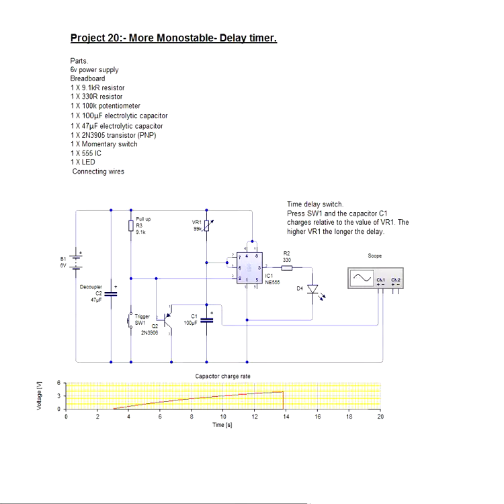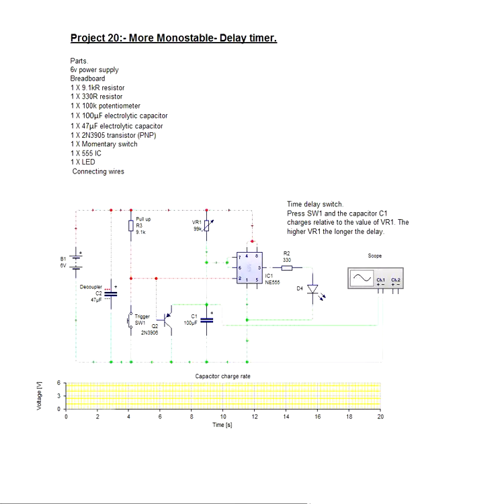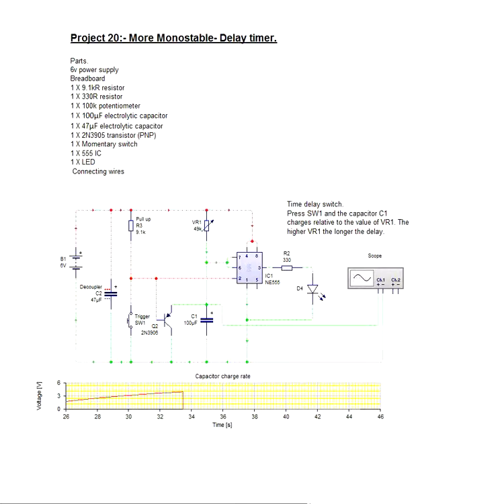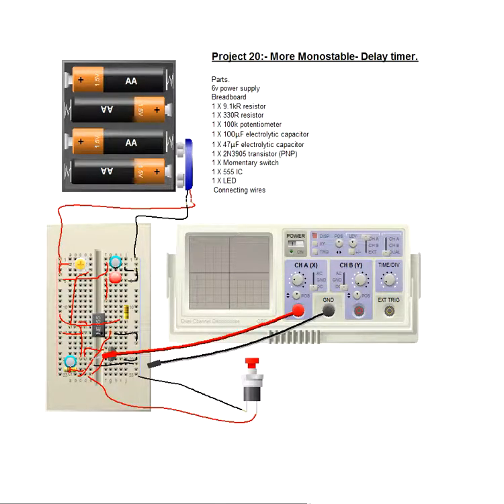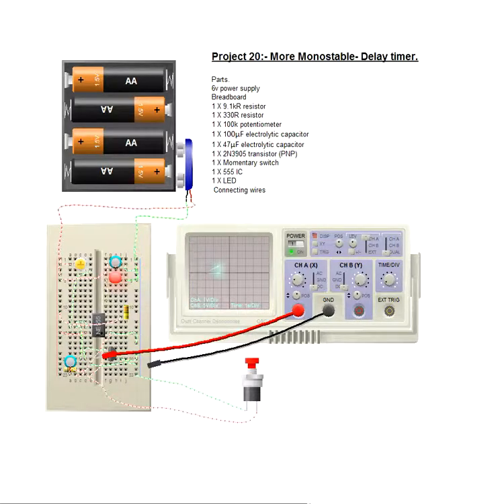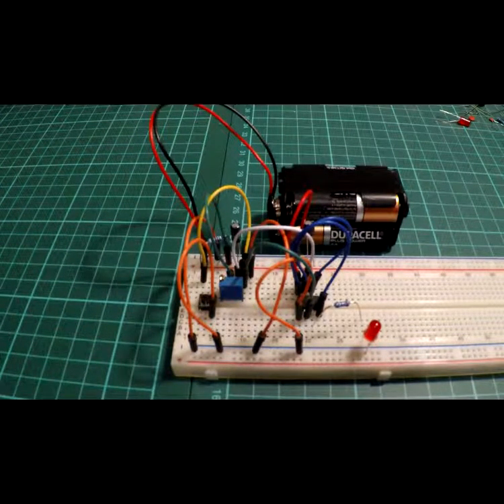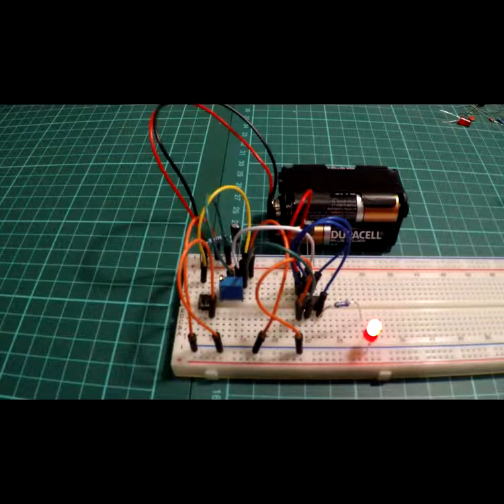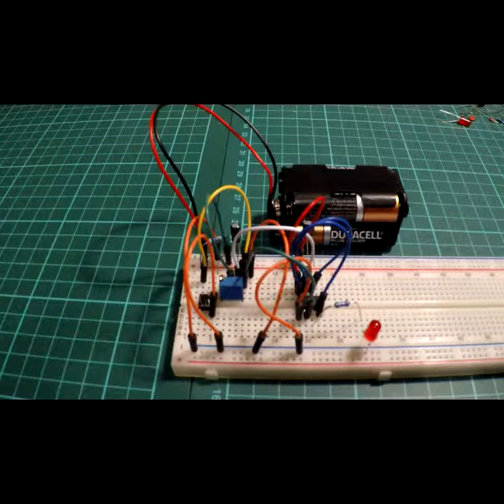More Monostable: Delay Timer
Project 20: More Monostable: Delay Timer.
Using a monostable as a delay timer/switch.
No maths, no theory, just working circuits.